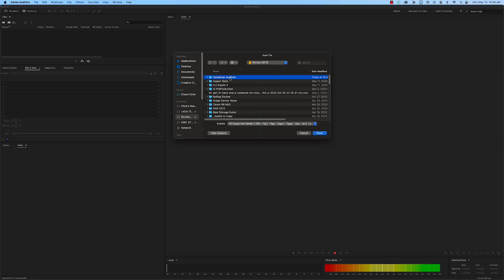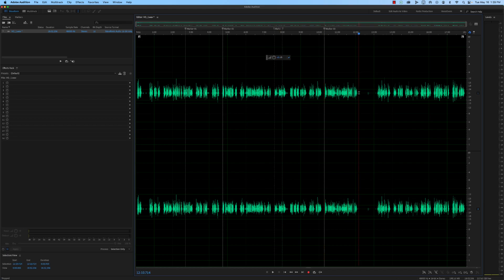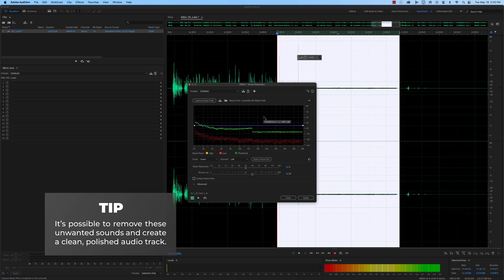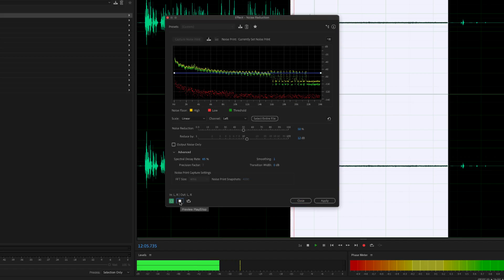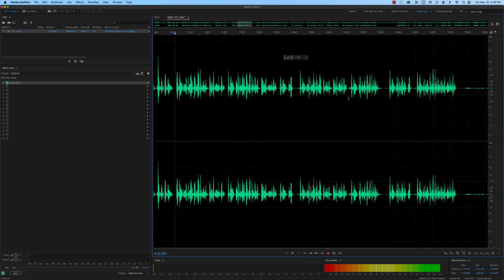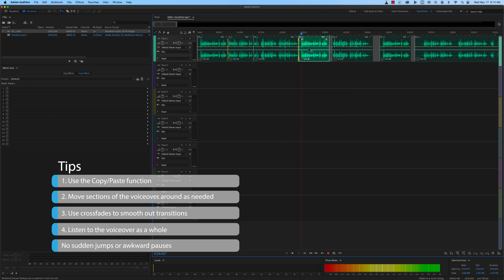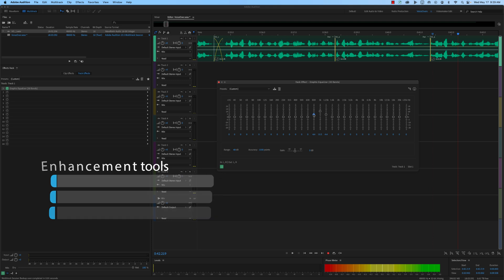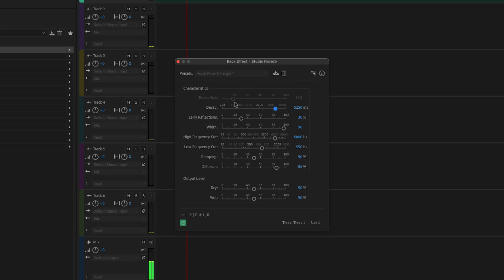Adobe Audition Tutorial: How to Edit Your Voiceovers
Say goodbye to those cringe-worthy voiceovers! If you're ready to take your audio quality to the next level, then you've come to the right place. This video will teach you how to edit voiceovers like a pro using Adobe Audition. You'll learn how to import and organize files for efficient voiceover editing, use labels and markers to streamline navigation, and even save workspaces for future voiceover projects. With powerful noise reduction tools to edit voiceovers seamlessly, a spectral frequency display for precise adjustments, timing modifications to enhance the voiceover flow, equalizer effects for optimal audio clarity, and more, you'll have all the essential tools you need to create crystal-clear voiceovers. Whether you're a beginner in voiceover editing or looking to refine your skills, this comprehensive tutorial is tailored for you. So let's dive right in and start editing voiceovers like a pro with Adobe Audition!